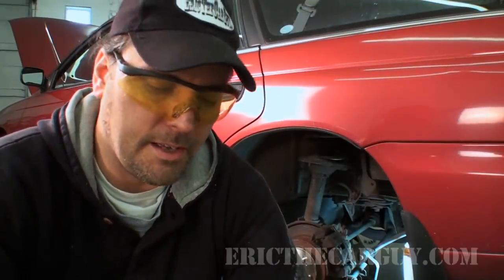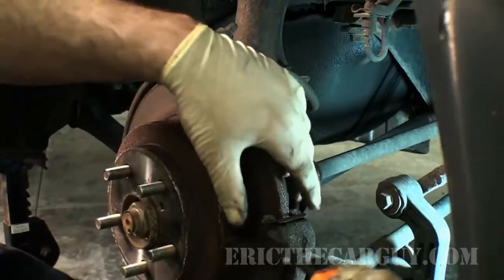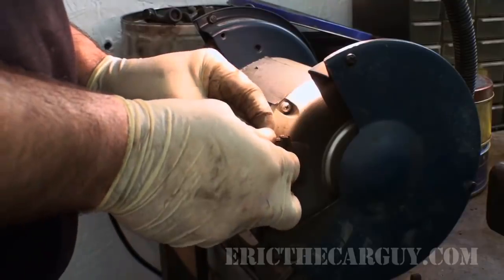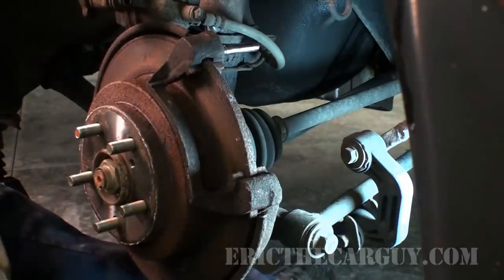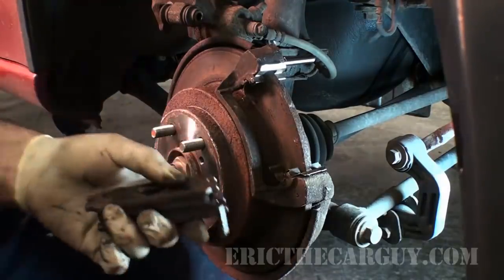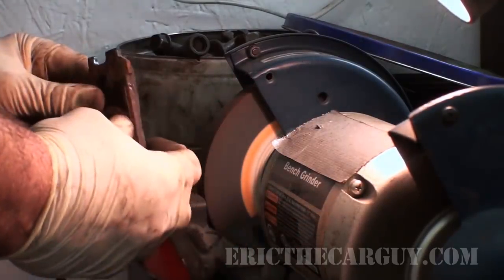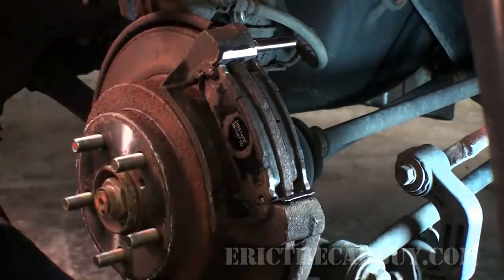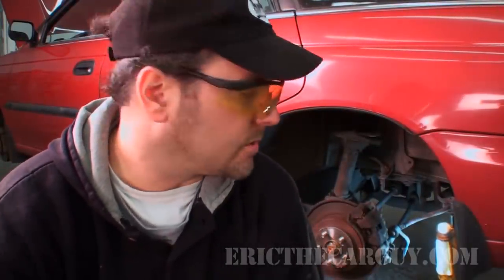How to Spot and Service a Stuck Rear Caliper - EricTheCarGuy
During the used car inspection that I did on my Subaru I found evidence that the rear calipers weren't doing their job so I decided to make this video of how I handled the situation.  It's been about a month since I shot this video and even though I didn't machine the rotors they are actually much better than they were, I don't hear any noise and the car stops fine so you may also be able to get away without machining the rotors.

Stay dirty

ETCG